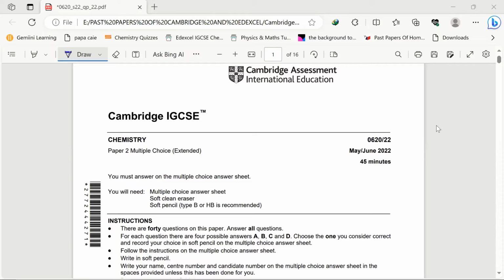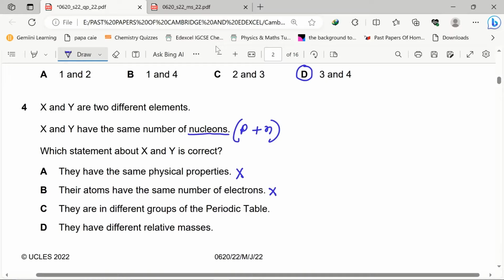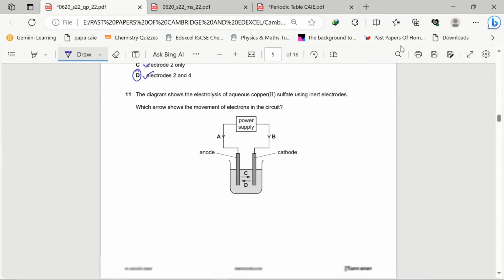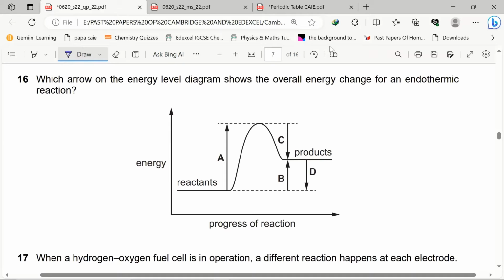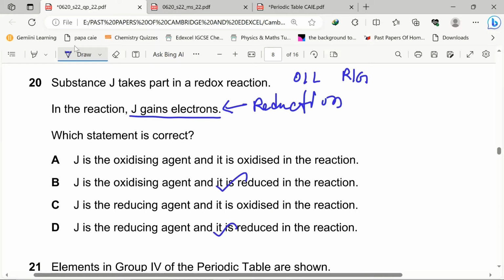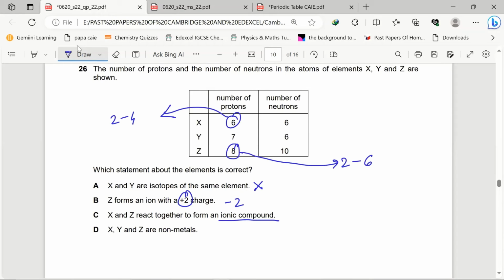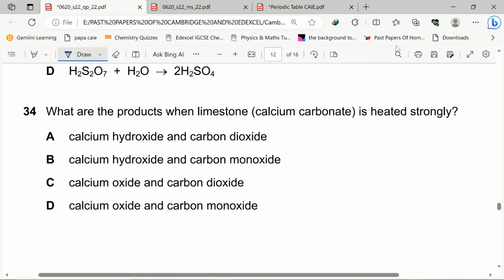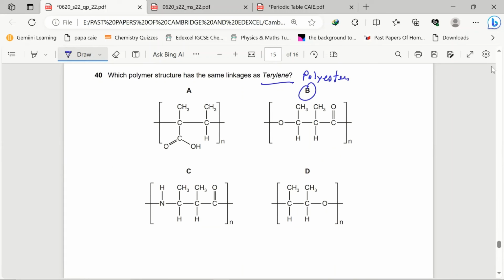CIE IGCSE Chemistry | 0620/22/M/J/22 | May June 2022 | Solved Paper | Olevel Alevel Reboot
In this video, we have explained the answers to the multiple-choice questions from CIE Chemistry O-level 0620. This paper is variant 2 of Paper 2 from May-June 2022

We hope it helps you better understand the concepts and how they are applied in the questions.